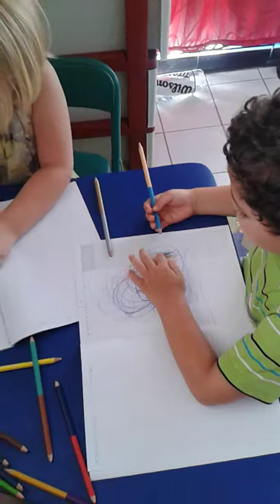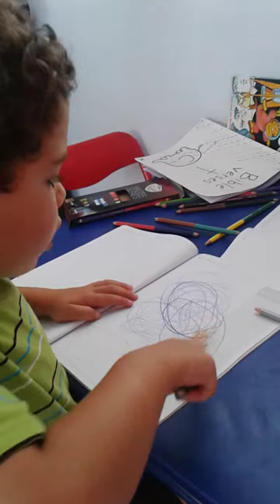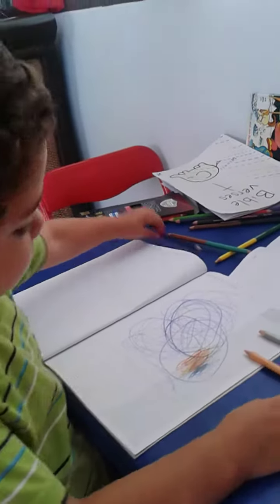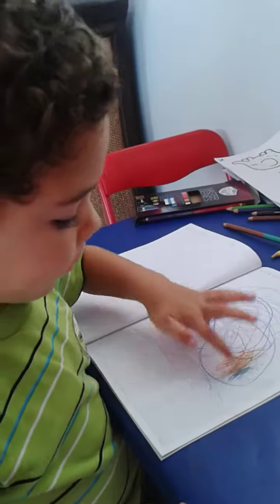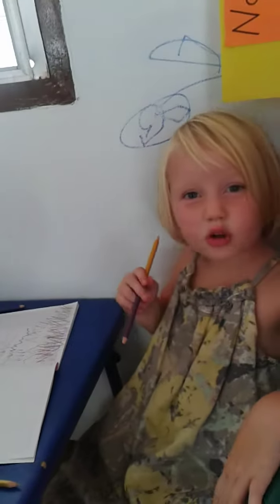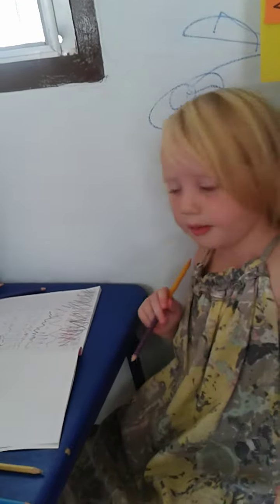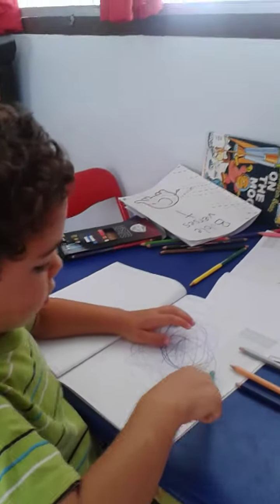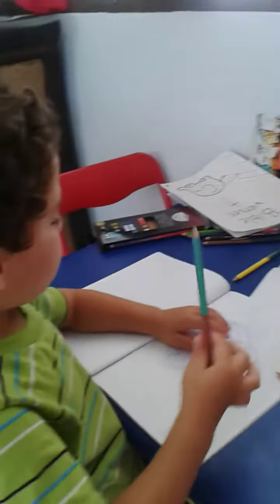Preschool Bible learning